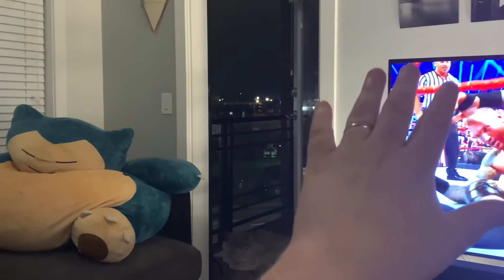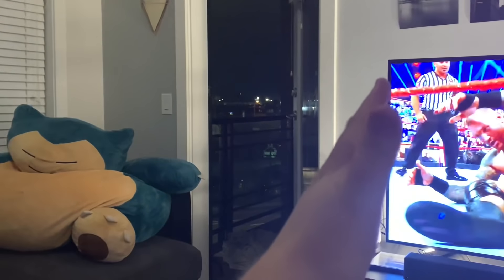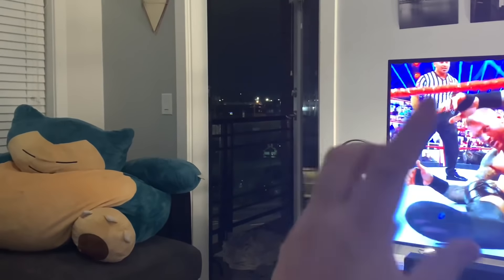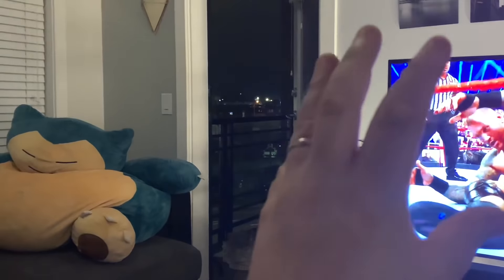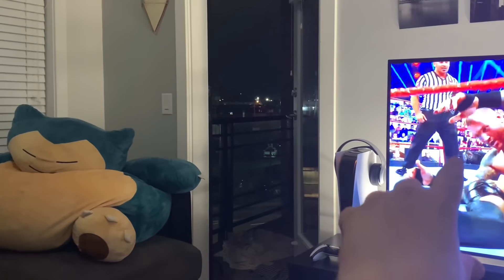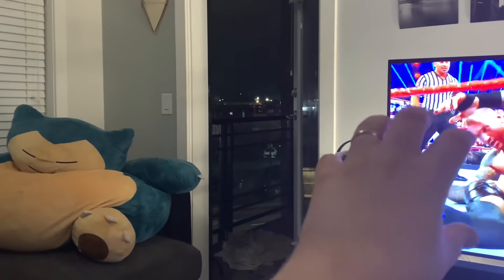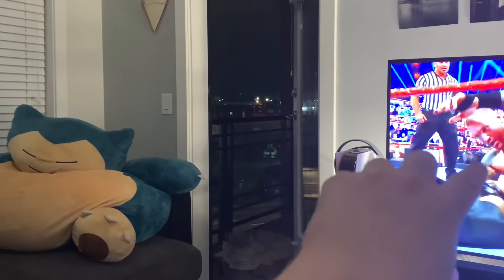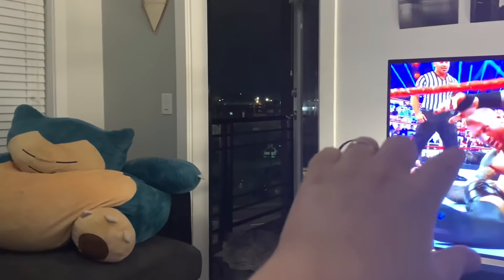The Fiend Scares Randy Orton | Did You Catch the BOTCH Though?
The Fiend stalked up and scared Randy Orton on RAW.
But did you Catch the Camera botch before it happened?

My channel and community is my second family.
Networking goes a long way, If you enjoy the content, feel free to tell your friends, colleagues, family.
Thank you for giving me an opportunity to make you smile and entertain you.

Youtube Community Page - Click the community Tab - Extremely active community

LEVEL 3 MEMBERS!

DaVonte Hoskins
BlacKHearT19
MD Bowden
Thegtadude555's gamer garage
brian pohlkamp
Trey Colley
The Heel
Wicked Dragon
Rebecca Helfritz167
King Lex
Johnny Boy
CaptainJeff87
jamie stout
Evan Murray
AnnoyinDreamer
David Naud
DNC DIGITAL
Nick 0
masterofturkey
Alex Mathew
DROIGER
Razor Dragon
Charles Wright
aaron boone
Austin Cyrocki